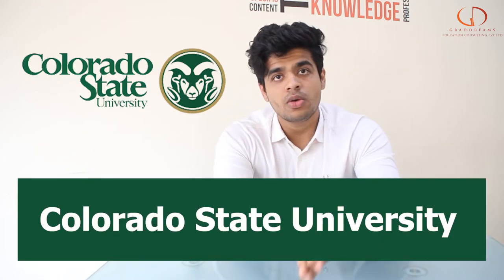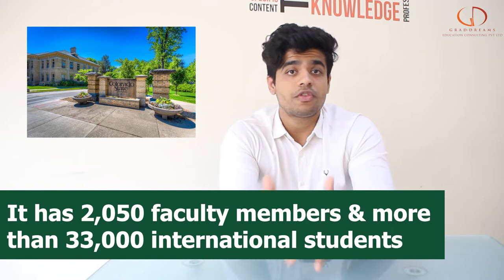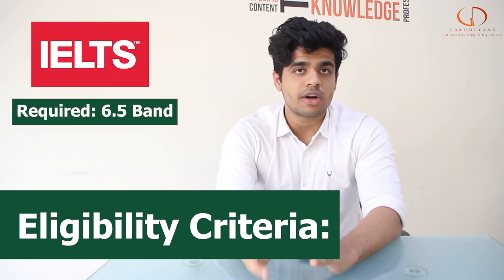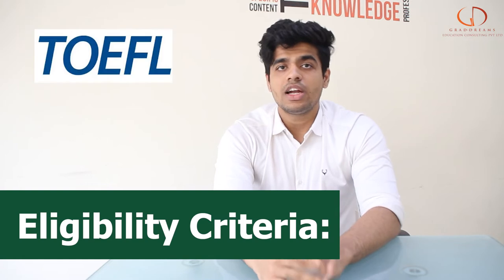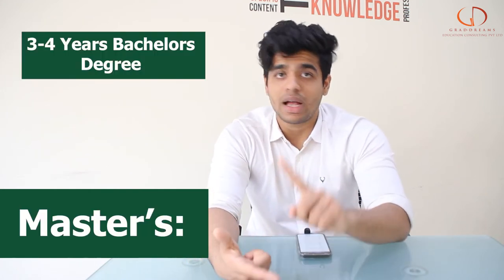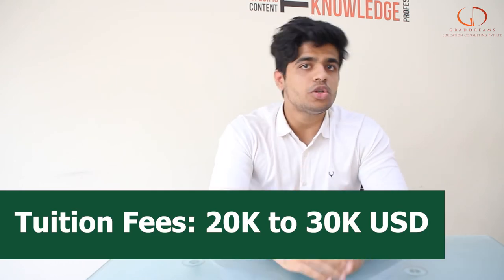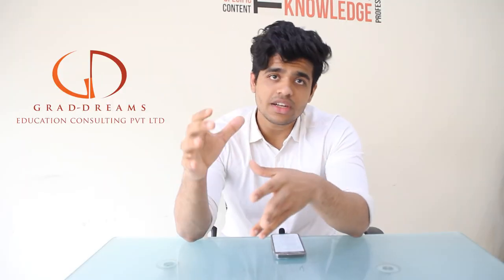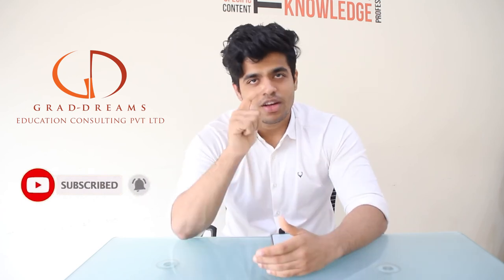Colorado State University (USA): Top Programs, Fees, Eligibility, Scholarships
You will be pleased to know that The majority of reputable American universities have waived their application fees for Grad-Dreams students!

Students pay several hundred dollars only to apply to a specific university. Here is a wonderful opportunity for someone looking to study abroad from the United States.

Colorado State University (CSU) was established in 1870. The flagship campus of the university was initially named Colorado Agricultural College. Old Main, the university's first building was built in 1878 and the university first started admitting students in 1879 with just two faculty members and a university president. Currently, it has eight colleges to provide education in various fields of education. Higher Learning Commission (HLC) and the North Central Association of Colleges and Schools (NCA) have accredited the university.

CSU offers numerous doctoral, graduate and undergraduate degree programs in various fields like agriculture, anthropology, environment, engineering, business, sciences, mathematics, arts, biochemistry, geology, geography, philosophy, history, political science, social sciences, economics, design, architecture, journalism, and languages.

Get free expert advice and information on overseas education for Bachelors, Masters, MBA and PhD abroad